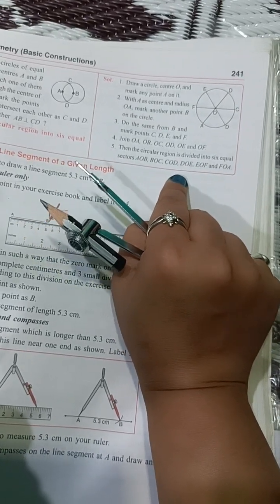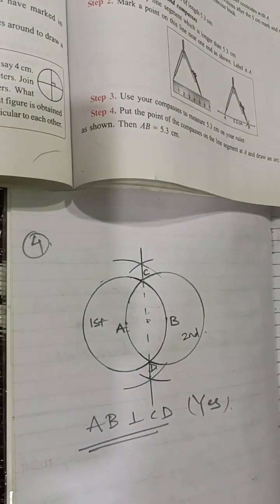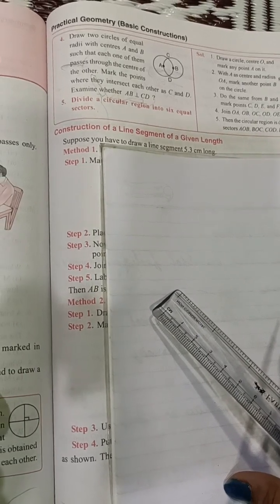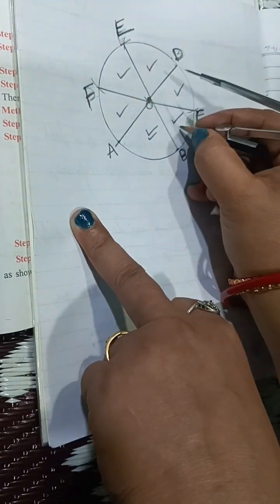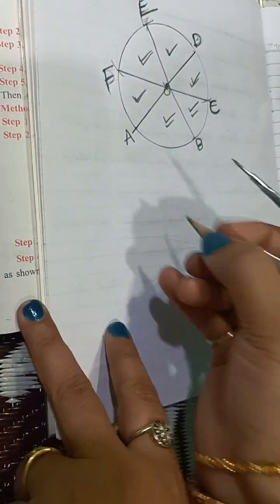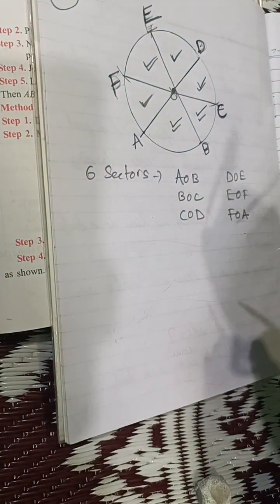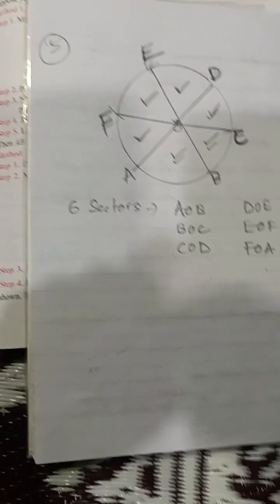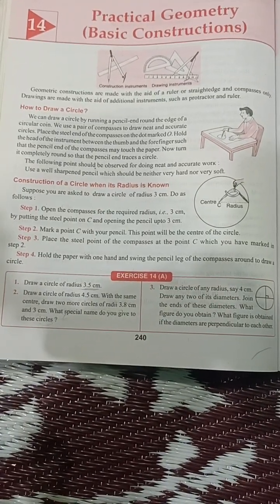Composite Mathematics class 6 Chapter 14 Exercise 14A Que 4 and 5 |Mathsgrade |Mamta Mund |Geometry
Composite Mathematics class 6 Chapter 14 Exercise 14A Que 4 and 5 |Mathsgrade |Mamta Mund | PRACTICAL Geometry | CONSTRUCTION
COMPOSITE MATHEMATICS CLASS 6 CHAPTER 14 EXERCISE 14(A) Questions 4 AND 5 | MATHS GRADE 6 | MAMTA MUND | PRACTICAL GEOMETRY CONSTRUCTION
SOLUTIONS TO COMPOSITE MATHEMATICS CLASS 6 CBSE
COMPOSITE MATHEMATICS SOLUTION CLASS 6 || COMPOSITE MATHS TEXTBOOK RATIO PROPORTION EXERCISE 14(A)
I AM SOLVING QUESTIONS OF COMPOSITE MATHEMATICS TEXTBOOK CLASS 6 QUESTIONs 4 and 5 of chapter 14 PRACTICAL GEOMETRY CONSTRUCTION  EXERCISE 14(A)

HERE I AM EXPLAINING AND SOLVING ON TOPICS OF ELEMENTARY SHAPES
hOW TO CONSTRUCT CIRCLE WHEN RADIUS IG GIVEN
HOW TO FIND THE degree measure of the angles using a protractor

COMPOSITE MATHS CLASS 6 PDFON COMPOSITE MATHS CLASS 6 SOLUTION

please JOIN my FB Group
timestamp:-
00:00 - What we will learn
00:52 - Question 3
30:40 - subscribe to my channel
some products used in online teaching
Digitek Gorilla Tripod for mobile phone with a phone mount and remote -
Gorilla Tripod for mobile phone with a phone mount and remote -

MAMTA MUND ONLINE MATHS EDUCATION